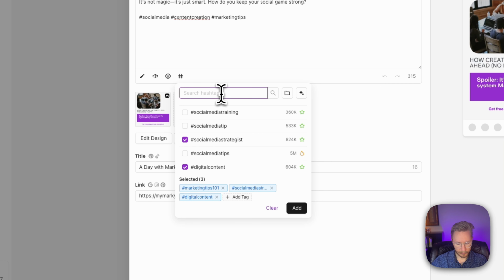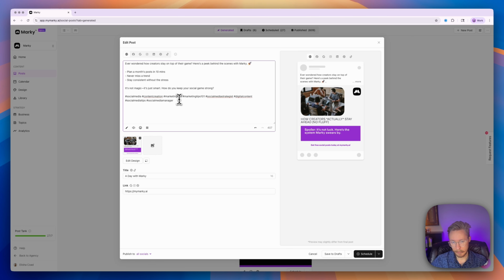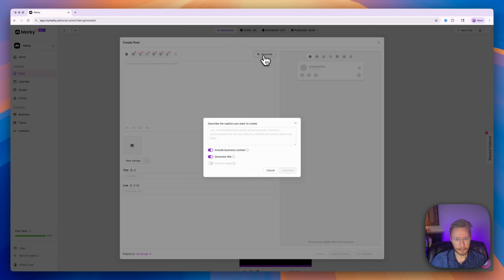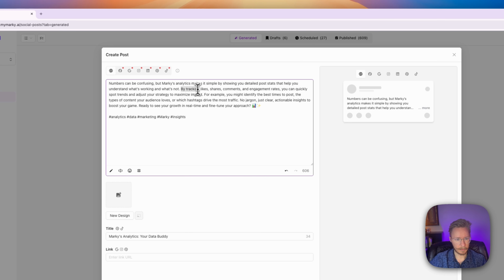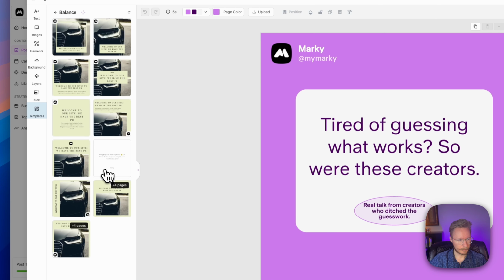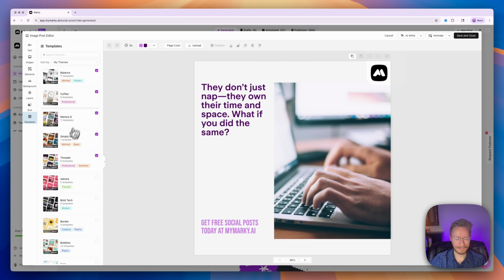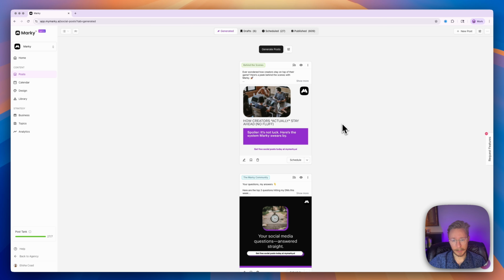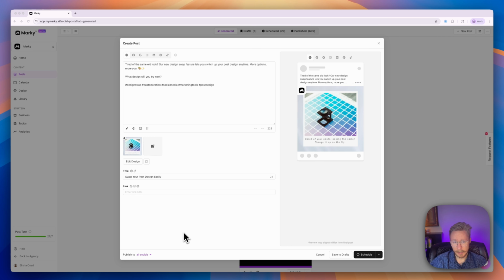Hashtags, Design Swap, and Generate Caption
✨ Make Marky work your way — no more compromising on captions, hashtags, or design.

🚀 This week’s updates let you:
✅ Search + add trending hashtags with data-backed insights
✅ Save + reuse hashtags via collections
✅ Generate fresh captions (with matching titles + hashtags!)
✅ Swap out designs instantly without losing your text
✅ Customize every element in one smooth flow

Craft the exact post you want—faster. 🎯
Have you tried these new tools yet? Which one is your most favorite?

📢 Got feedback? Vote on what’s next